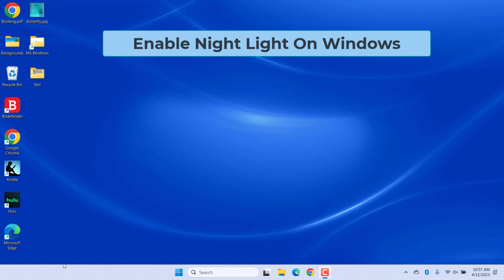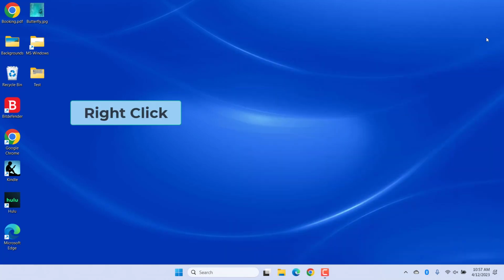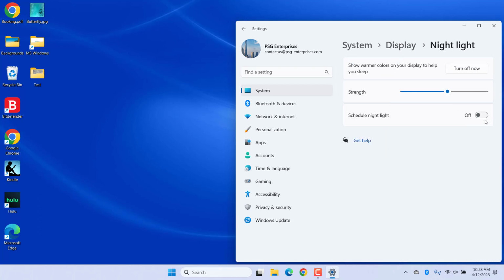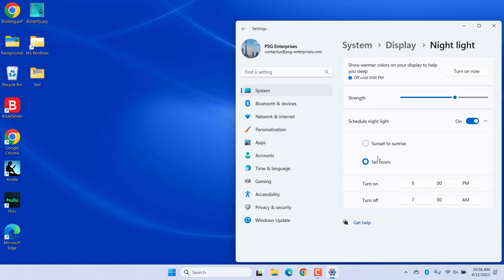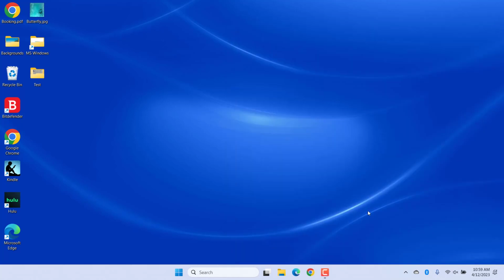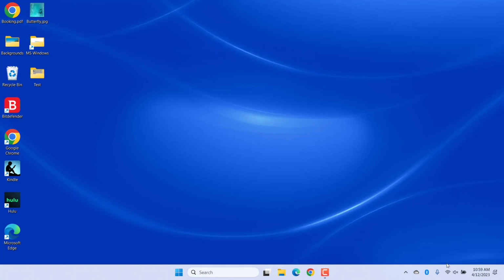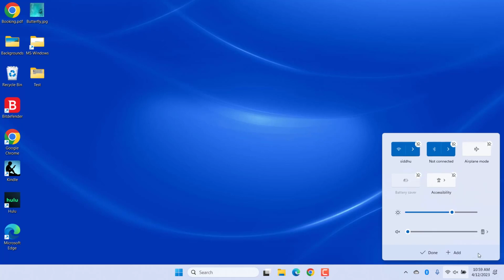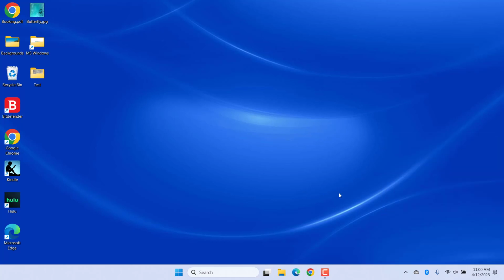How to Enable Night Light in Windows 11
If you spend long hours on your computer during the evening or night, enabling Night Light in Windows 11 can help reduce eye strain and improve your sleep quality. In this tutorial, we will show you how to enable Night Light in Windows 11 to reduce blue light emission and create a warmer display color for a more comfortable viewing experience.

In this step-by-step guide, we will walk you through the process of enabling Night Light in Windows 11 using the built-in settings. We will also provide tips and tricks for customizing the Night Light settings, including scheduling Night Light to automatically turn on and off. By the end of this video, you will know how to enable Night Light in Windows 11 and take advantage of this built-in feature to protect your eyes and improve your overall computing experience, especially during evening or night time use.